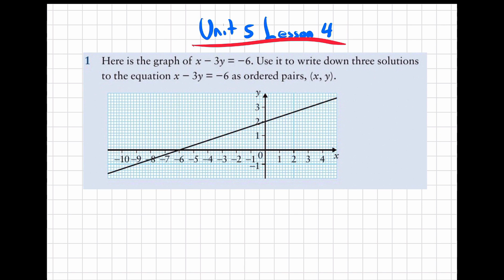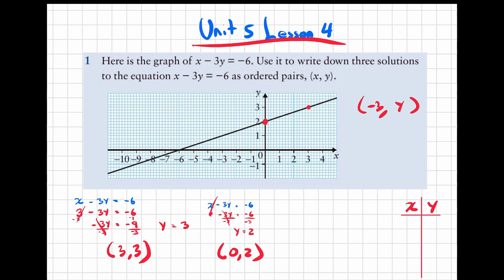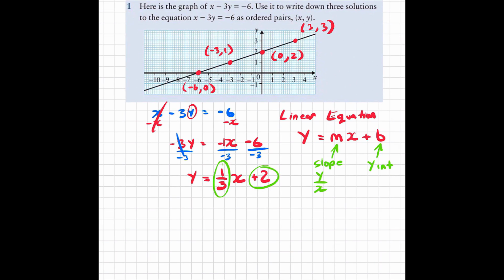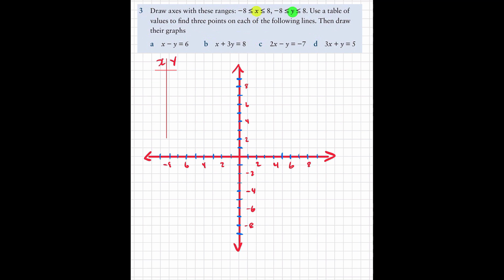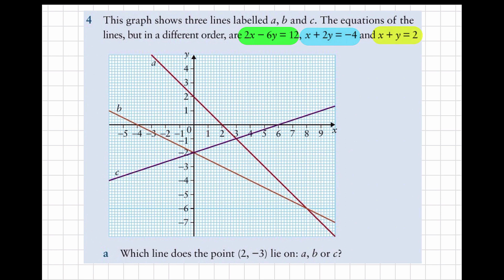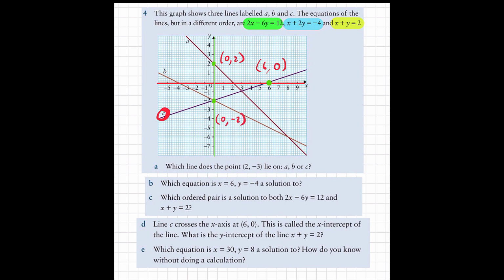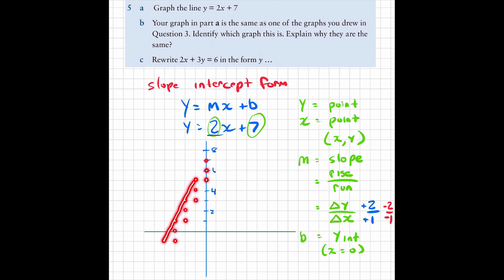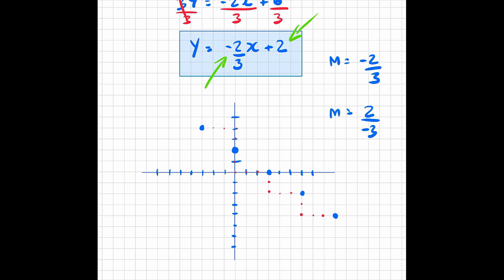Math 7 Lesson 5 4 practice questions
Video timestamps

0:00 Question 1
9:03 Question 1 (using modified formula)
16:49 Question 3
28:09 Question 4a
30:51 Questions 4b and 4c
34:34 Questions 4d and 4e
37:46 Question 5